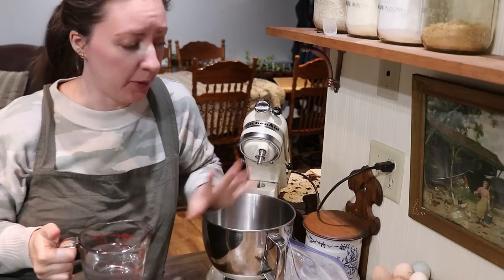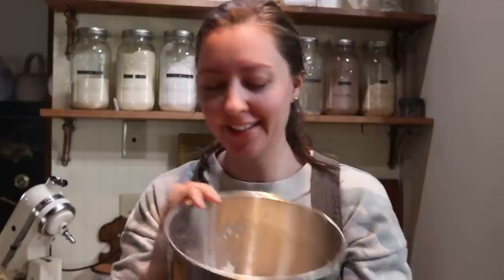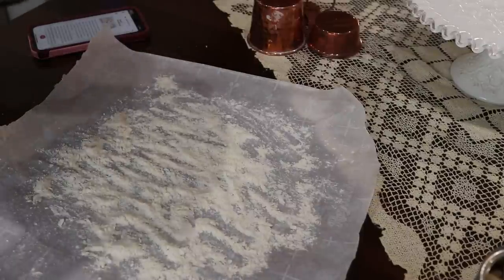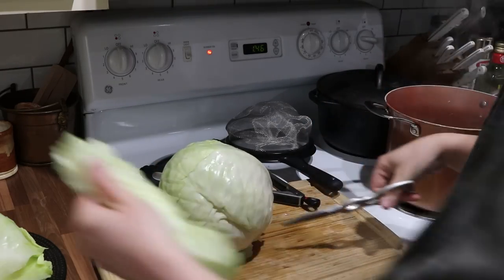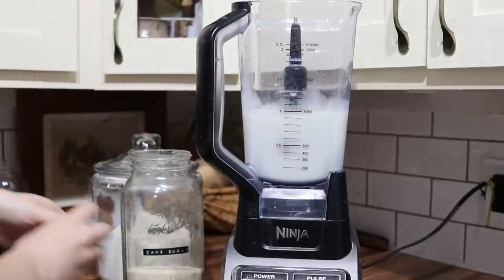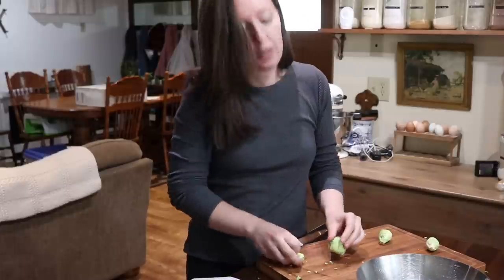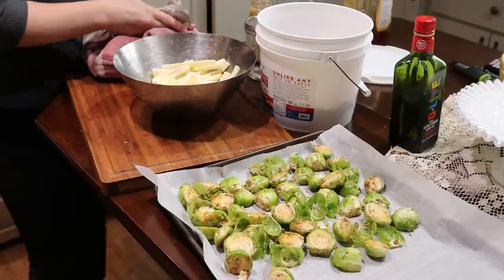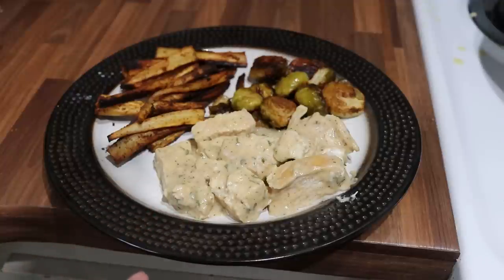A Week of Meals on the Homestead | 9 Recipes for Meal Inspiration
Hey Friend!

Join me in the Kitchen for some meal inspiration from what we ate this week on the Homestead. I have 9 recipes that are staples around here for you to try.  I hope you enjoy!

Kelsey

Recipes

Red Beet Eggs
1/2 cup white vinegar, 1/2 cup sugar, 2 cans red beets with juice, 10 hardboiled eggs. Combine and allow flavor to mingle before eating.

Potato Leek Soup:
2 large leeks, 6 large potatoes, 6 cups Chicken Broth, 1 Cup Heavy Cream, 1 can cannelini beans, 2 cloves garlic, 6 tablespoons butter, salt and pepper. Toppings: bacon, chives and cheddar cheese

Cobbler:
Batter - 1 cup flour, 1 cup sugar, 2 tsp baking powder, 1/2 teaspoon salt, 1/2 cup milk, 1/2 cup butter, 3 cups fruit or pie filling.  Melt Butter, combine everything else in bowl except fruit. Add batter to melted butter and spoon fruit or pie filling on top. Bake uncovered at 350 for 35-40 minutes.

Halupkis:
18 cabbage leaves, 2 lbs ground beef, 1/2 c onion, 1/2 bell pepper, 2 eggs, 1 tsp Parsley, 1/2 tsp garlic powder, 1/2 tsp onion powder, salt and pepper. Sauce: 28 oz tomato sauce, 1 can tomato soup, 2 cans diced tomatoes, 2 tbsp Sugar.
Mix filling and assemble halupkis. Spoon some sauce into baking pan, add halupkis, pour sauce over top to cover. bake at 400 for 1 hour or until internal temperature reaches 165 degrees.

Crepes: 2 eggs, 2 tbsp sugar, 1 tsp vanilla, 1/2 tsp salt, 2 cups milk, 1.5 cups flour, 1 tsp baking powder. Grease hot skillet. Keep over medium heat. Add scant 1/4 cup batter to skillet and coat bottom. Flip after edges get brown, about 30 seconds.
Filling: 1 block cream cheese, 1 tsp vanilla, 1/4 cup powdered sugar. Serve with fresh fruit and a good protein.

 Ranch Chicken:
1.5 lbs chicken breast, 1 cup chicken broth, 1/2 cup milk, 1/4 sour cream, 2 tbsp ranch mix.

My favorite kitchen essentials:
Copper Measuring Cups and Spoons
French Rolling Pin
Label Maker
Kitchen Scale
Plastic Mason jar lids
Danish Dough Whisk
Egg Holder
Canning Tool Kit
All American Canner
Presto Pressure Canner
Stainless Steel Mixing Bowls
Crock Pot
Kitchen Thermometer
Cheese Cloth
Wooden Cooking Utensils: I can't find the ones I have but these are similar!
Pie plates
Waffle Maker: The one I have isn't made anymore, but here is another with good reviews and has a smaller profile!
Silicone muffin pan
Cast Iron Skillet